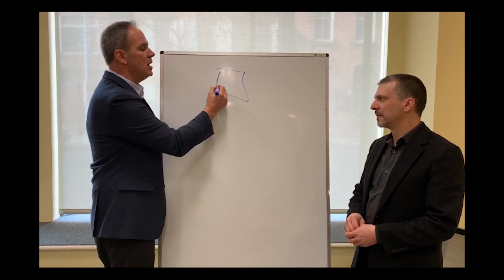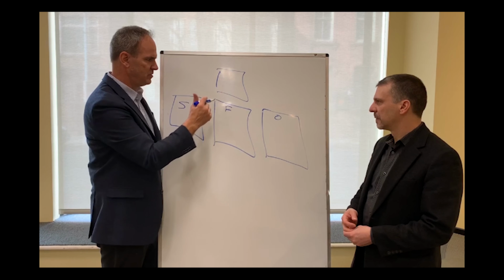Success Saturday Part. 1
Have you tuned into our Success Saturday videos yet?
Dave Borland and I talk about the process it takes to have a successful company culture by using accountability charts.

*This video was filmed prior to covid-19*